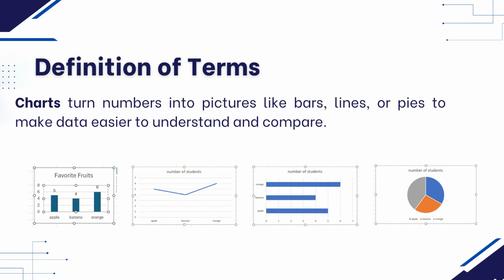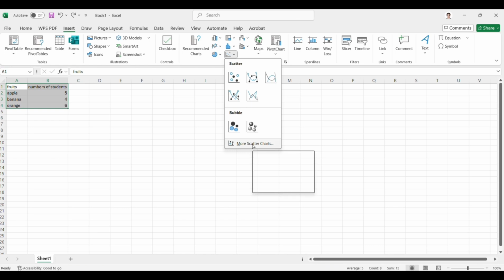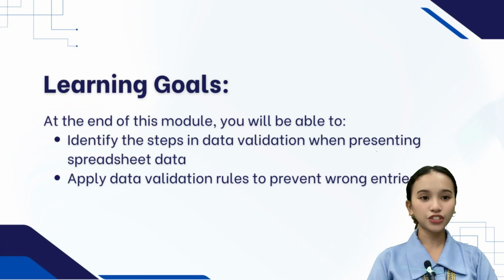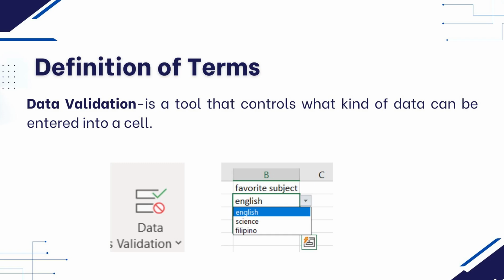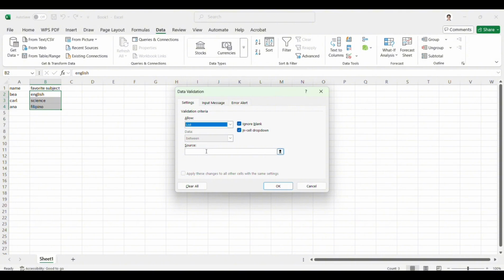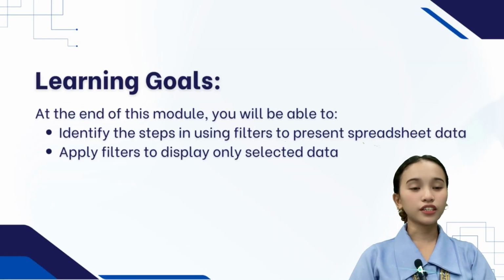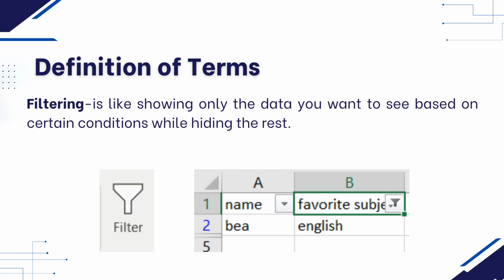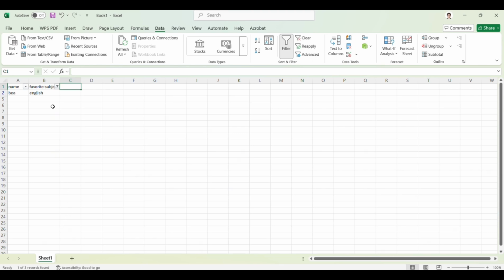Module 7- Part 1 Working with Spreadsheet Software–(Charts, Data Validation & Filtering) | Ferrolino